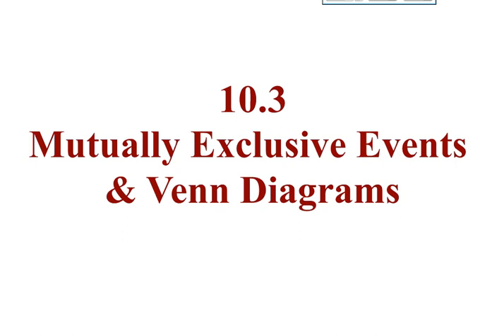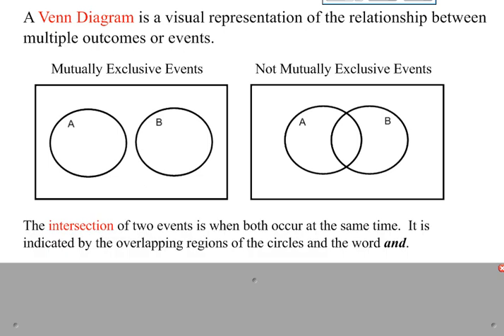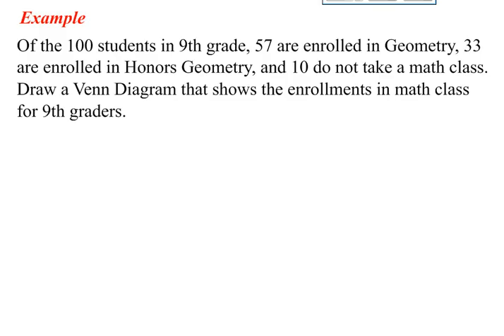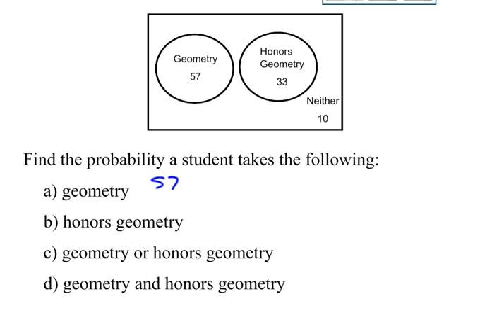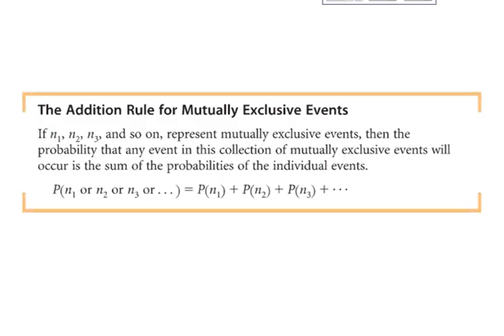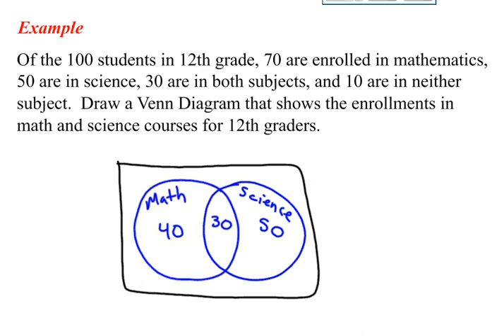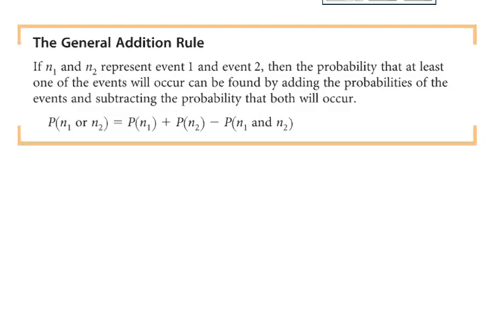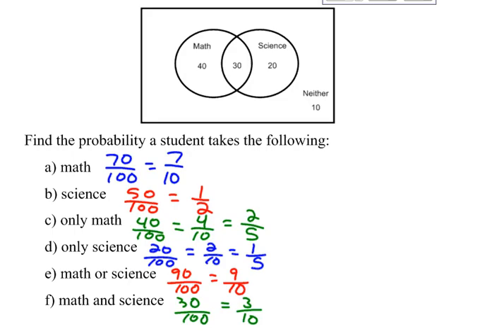10 3 Mutually Exclusive Events and Venn Diagrams